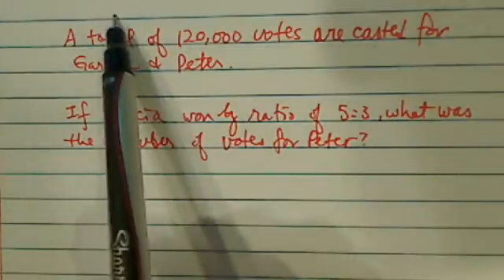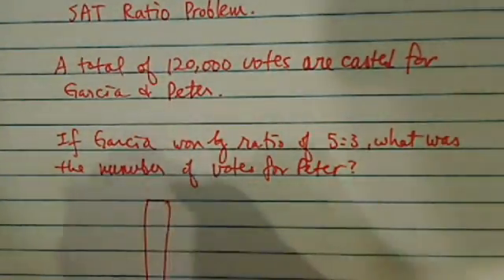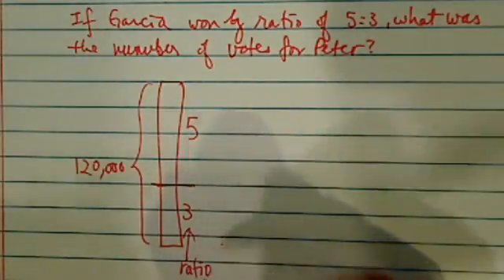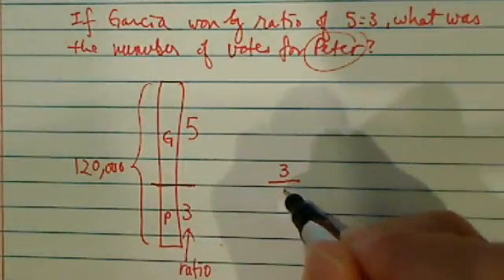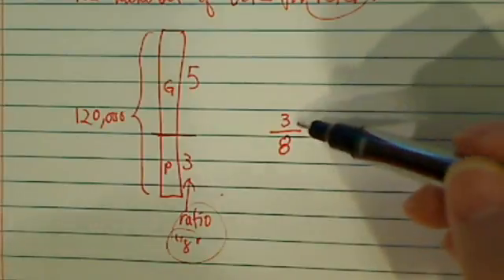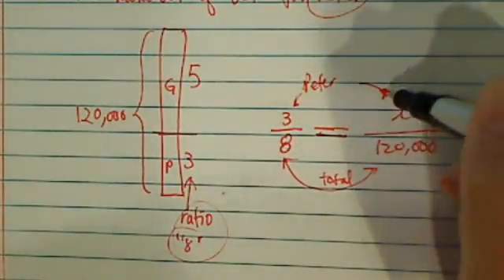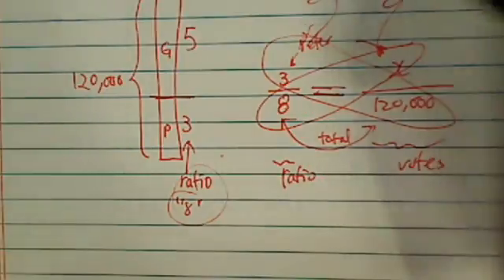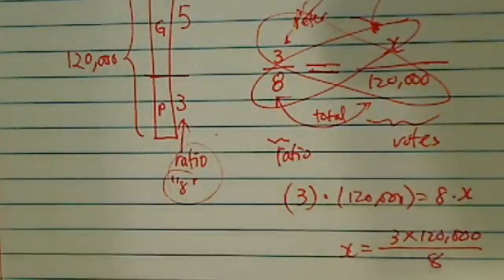*how to solve word problem (total ratio related ones)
SAT ratio problems; when given the total amount and ratio of the total amount?
A total of 120,000 votes were cast for 2 opposing candidates, Garcia and Perez. If Garcia won by a ratio of 5:3, what was the total number of votes cast for Perez?